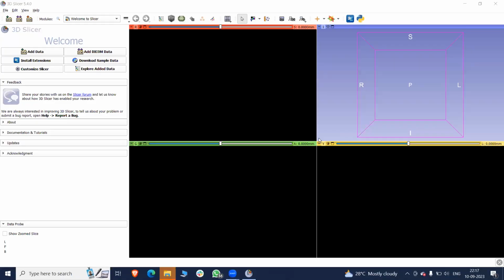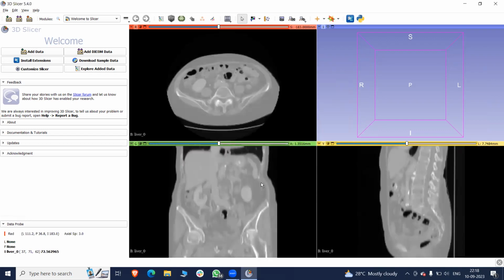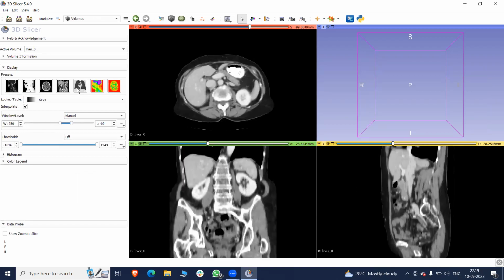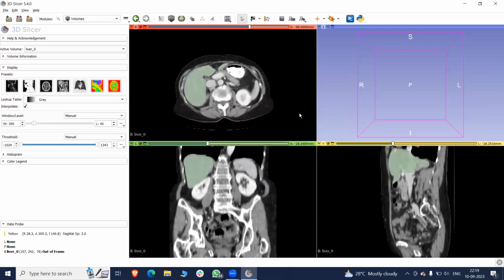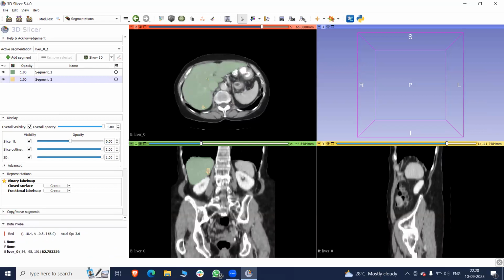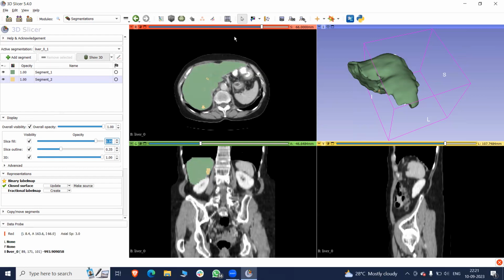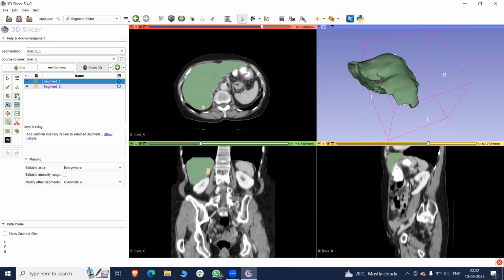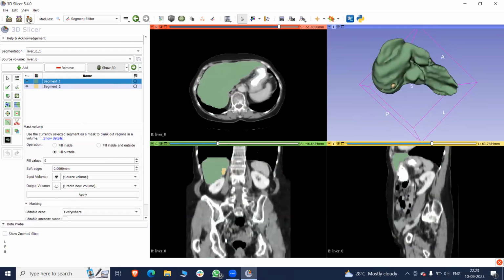Liver Segmentation using Slicer 3D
Liver Segmentation using Slicer 3D by Aditya Pandey